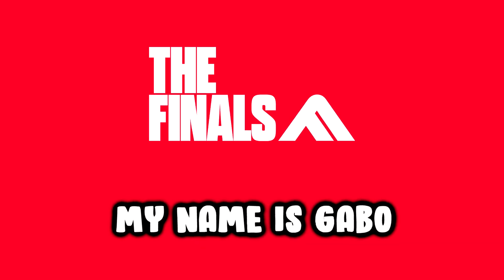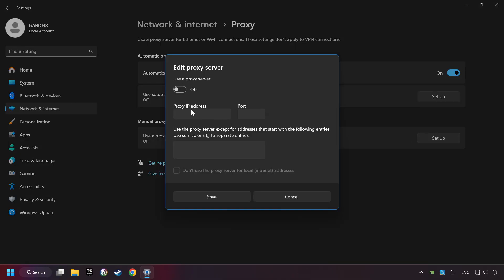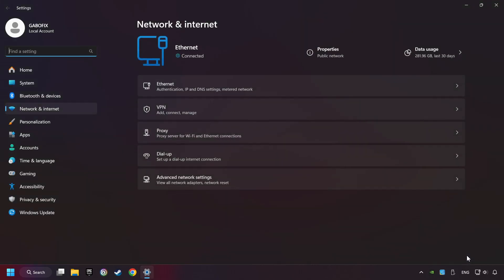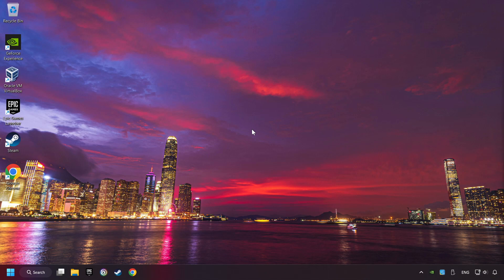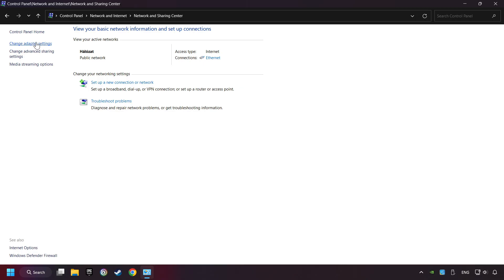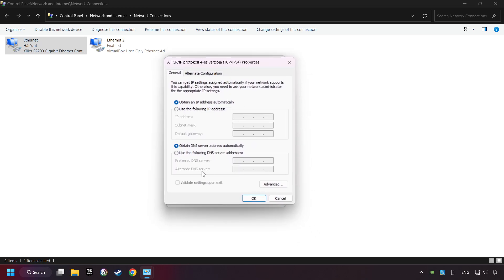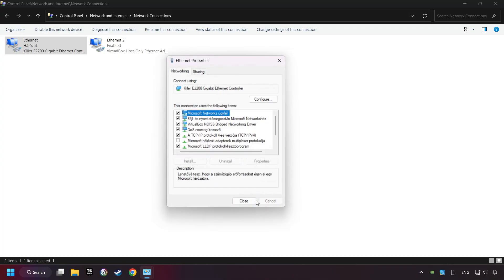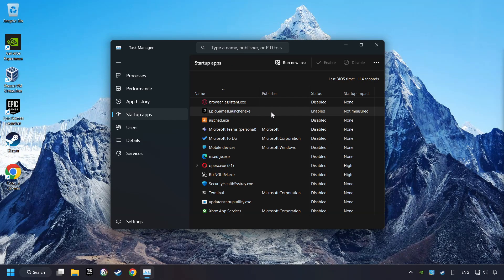How to FIX The Finals High Ping & Packet Loss!